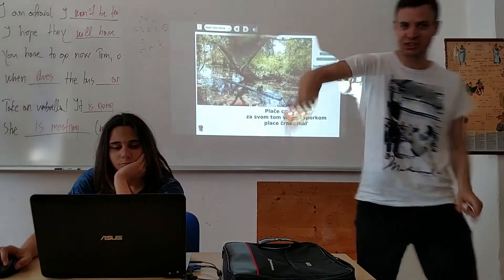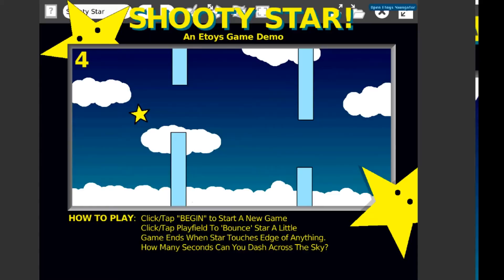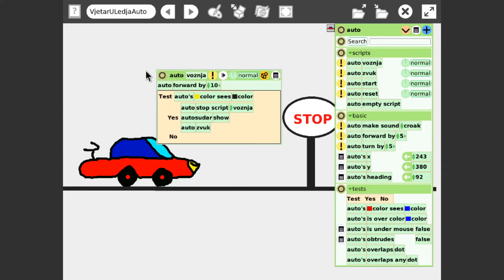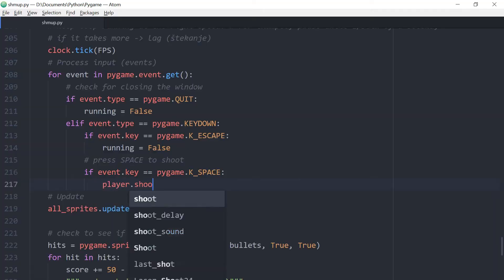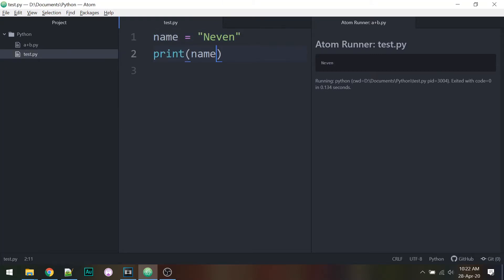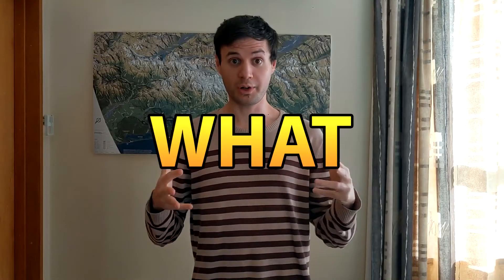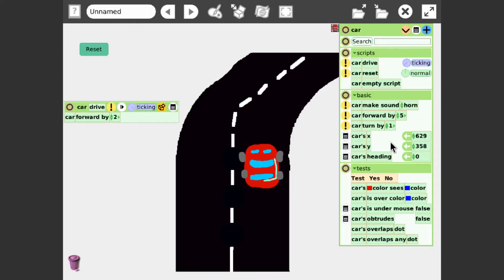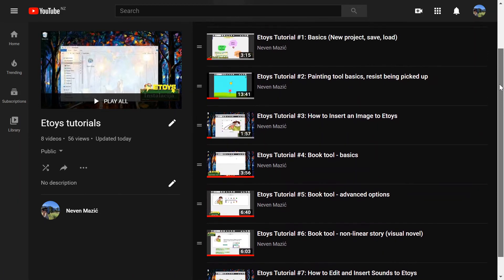Etoys: The BEST programming language for COMPLETE BEGINNERS!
Etoys is an integrated development environment developed in Squeak. In my professional teaching experience, it's the best tool to teach beginners the basics of programming.